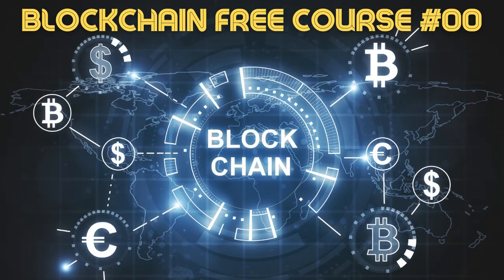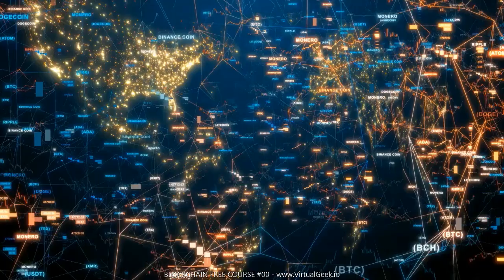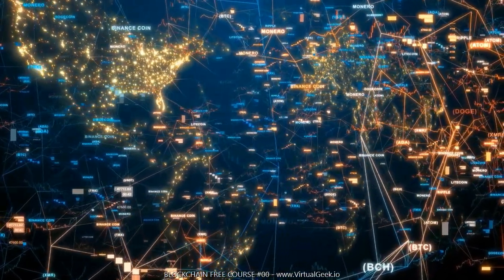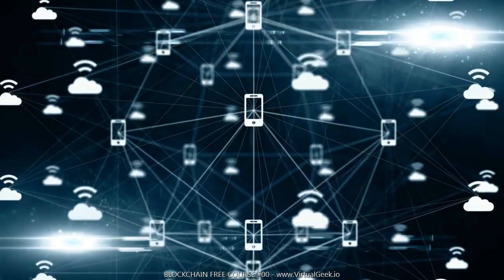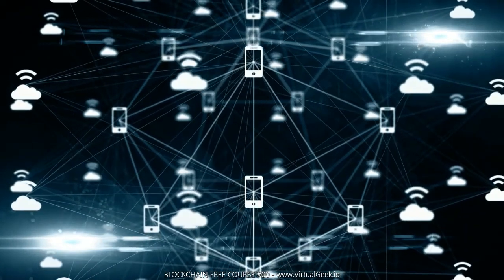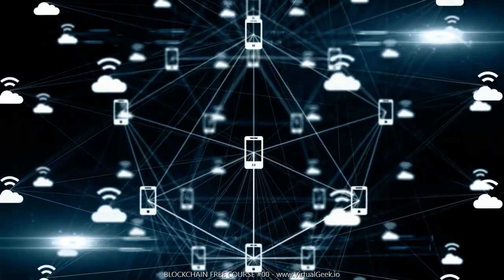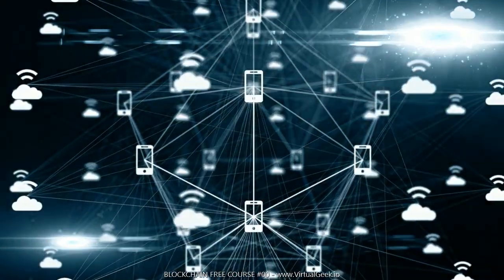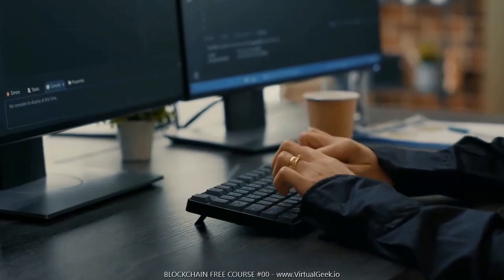BLOCKCHAIN FREE COURSE #00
✅ If you're like most people, you've probably heard of Bitcoin and blockchain technology, but you may not be entirely sure what they are or how they work. That's understandable. After all, even many experienced tech professionals are still trying to wrap their heads around blockchain.

But here's the thing: whether you're a tech pro or a complete novice, if you want to stay ahead of the curve, it's important to learn about blockchain and consider taking a course on the subject. Here's why:

1. Blockchain is the future of finance

There's no denying that blockchain is revolutionizing the financial sector. By allowing for secure, decentralized transactions, blockchain is making it possible to do things like send money overseas without exorbitant fees or lengthy wait times.

And that's just the beginning. Blockchain is also being used to create new types of financial instruments, like digital currencies and tokens. As more financial institutions begin to explore blockchain, it's likely that we'll see even more innovative applications of the technology.

2. Blockchain is changing other industries, too

While finance is certainly one of the most obvious examples, blockchain is also having a major impact on other industries, from healthcare to supply chain management.

In healthcare, for instance, blockchain is being used to create secure, decentralized medical records. This not only makes it easier for patients to access their records, but it also helps to protect sensitive information from being hacked or tampered with.

Meanwhile, in the supply chain management industry, blockchain is being used to track the movement of goods and ensure that they are being shipped according to schedule. This is helping to improve efficiency and transparency, while also reducing the risk of fraud.

3. Blockchain jobs are in high demand

As blockchain technology continues to gain traction, there is an increasing demand for blockchain professionals. In fact, according to a recent report from Glassdoor, the number of blockchain-related job postings has nearly tripled over the past year.

And it's not just startups that are looking for blockchain talent. Major corporations like IBM, Microsoft, and Amazon are also ramping up their blockchain initiatives and hiring blockchain experts.

4. A course can help you get ahead

With the demand for blockchain talent on the rise, it's no surprise that more and more educational institutions are offering courses on the subject.

Whether you're looking for an introductory course or something more advanced, there's likely to be a blockchain course that's a good fit for you. And, by taking a course, you'll not only learn about the technology and its potential applications, but you'll also be able to network with other professionals who are interested in the space.

5. It's an exciting time to be involved in blockchain

Last but not least, it's important to remember that we're still in the early days of blockchain technology. While it's already having a major impact, it's still in the process of being developed and refined.

This is an exciting time to be involved in blockchain. As the technology evolves, we're likely to see even more innovative applications of the technology across a wide range of industries. So, if you want to stay ahead of the curve, now is the time to learn about blockchain.